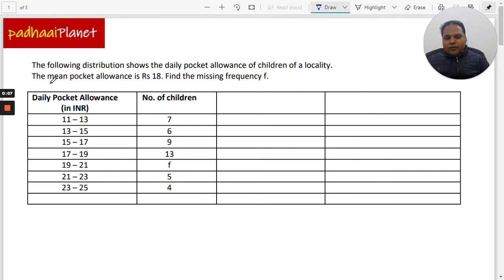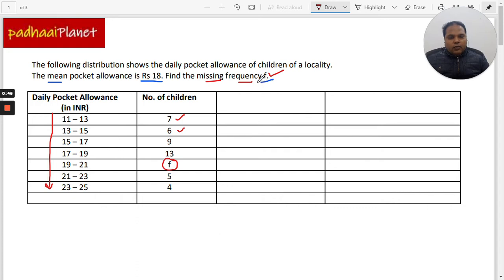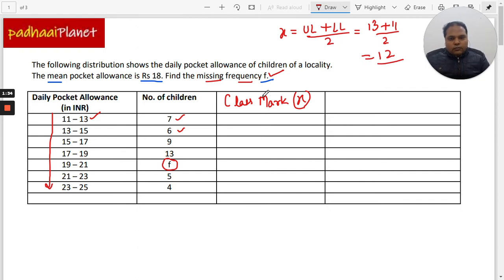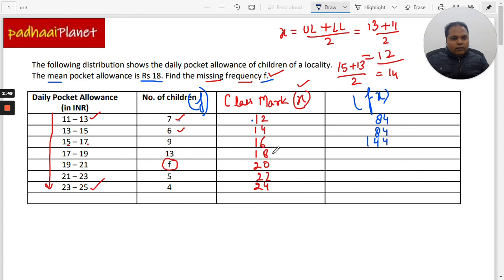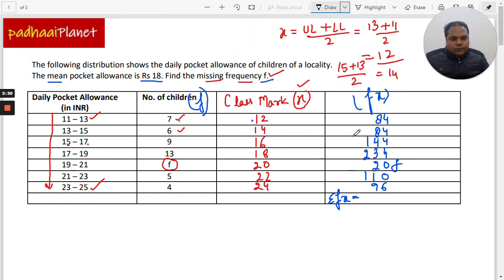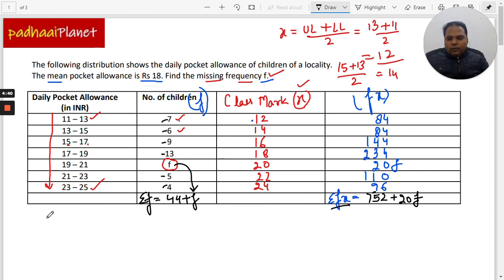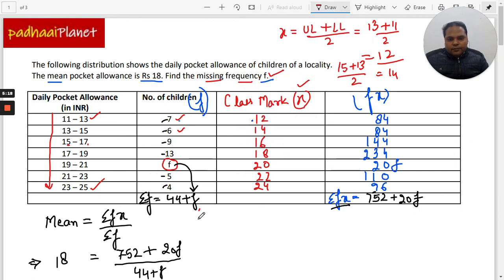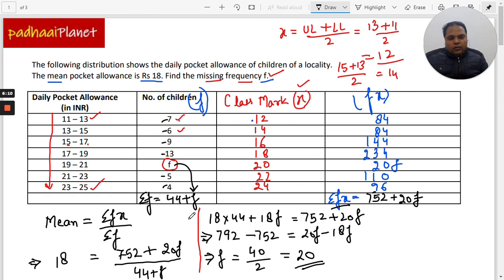Below distribution is pocket allowance of kids of a locality. Mean allowance is Rs 18. Find f.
The following distribution shows the daily pocket allowance of children of a locality.The mean pocket allowance is Rs 18. Find the missing frequency f.